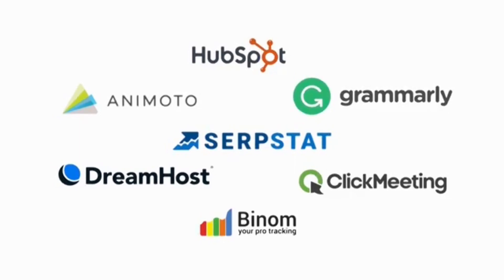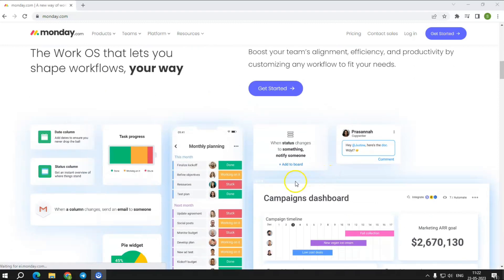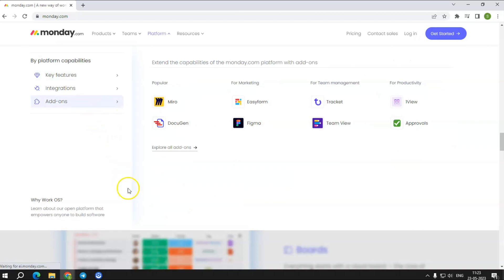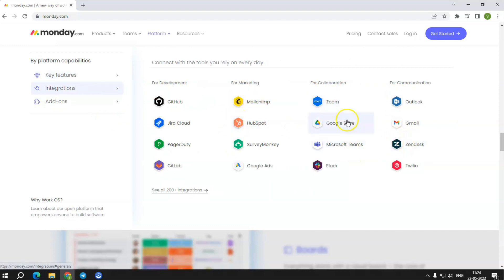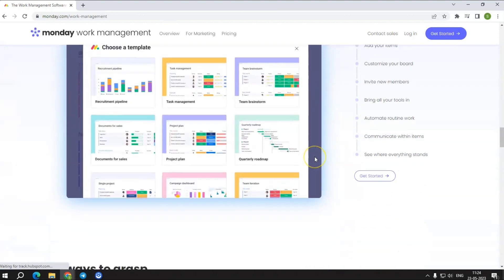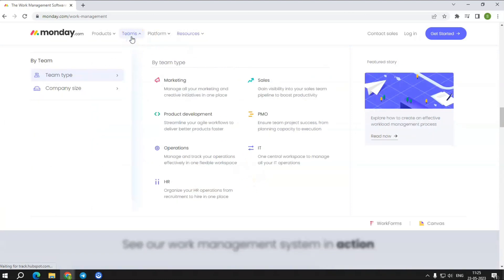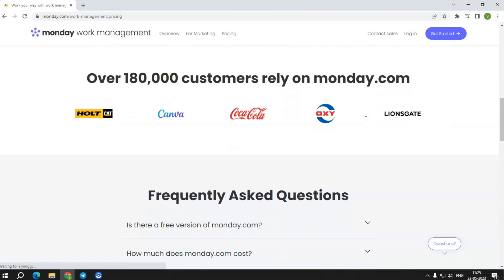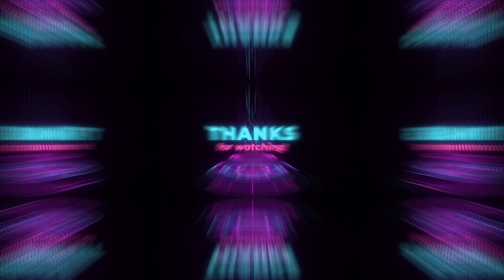Monday.com Review 2023 || Pricing, Features, And Much More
This video talks about monday.com features, benefits, and overall performance.

Monday.com is one of the best all-round project management software used for innumerable use cases for streamlining the work for the highest productivity.

It offers super-efficient workflows with a well-balanced suite of features, decent pricing, and ease of use.

Monday.com (formerly dapulse) is used to keep track of your project management work flexibly and transparently to reach goals quickly through its intuitive and modern spreadsheet-like interface that is super effortless to comprehend for beginners.